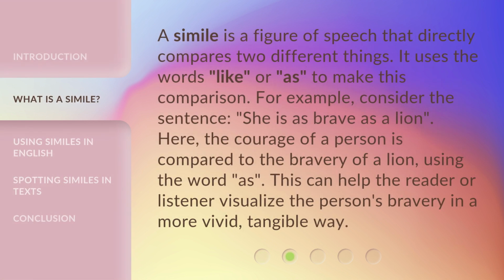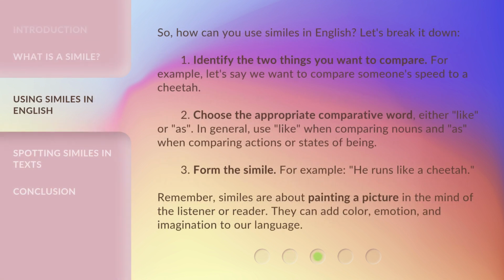"Painting Pictures with Words: Understanding Similes in English"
Painting Pictures with Words: Understanding Similes in English • Join us on an enlightening journey as we explore the captivating world of similes in English. Learn what a simile is, how to use it in your speech and writing, and how to spot similes in texts. Discover how similes can add color, emotion, and imagination to your language!

00:00 • Introduction - "Painting Pictures with Words: Understanding Similes in English"
00:33 • What is a Simile?
01:07 • Using Similes in English
01:55 • Spotting Similes in Texts